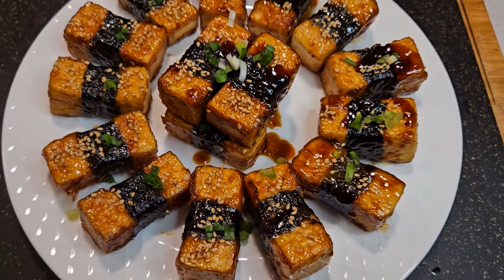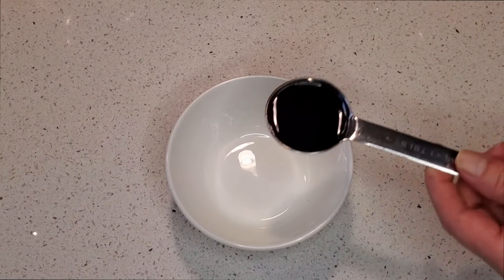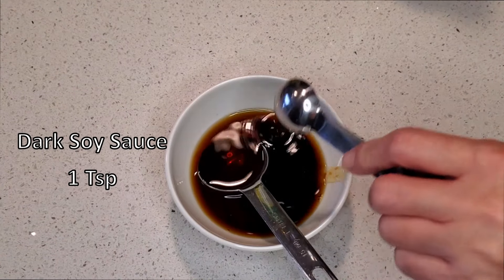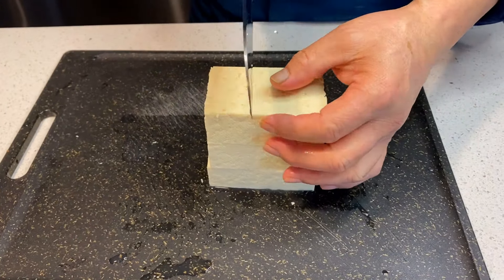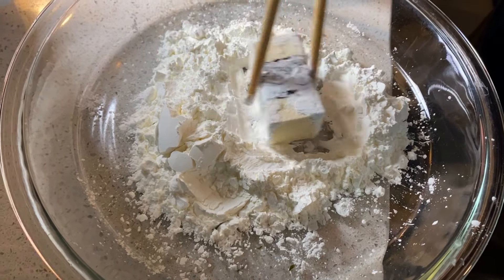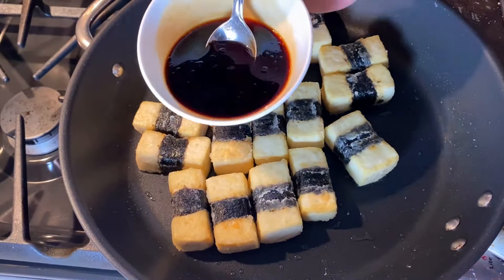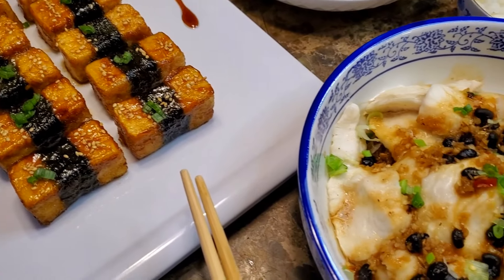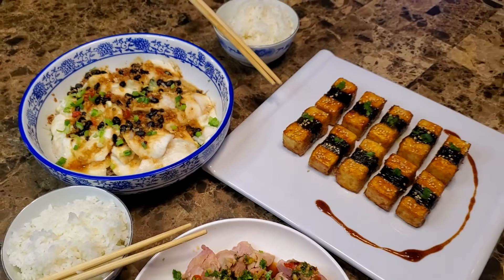Teriyaki Tofu! Delicious and Easy!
Welcome back and get ready to tantalize your taste buds with the incredible flavors of another delicious Tofu dish! Even if you do not like Tofu, you will love this!

INGREDIENTS

- 1 pack traditional Firm TOFU (700g)
- 1 package of seaweed (cut into long strips to wrap the tofu)
- Corn flour

Sauce

- 1 tbsp Oyster sauce (optional)
- 2 tbsp light soy sauce
- 1 tbsp cooking wine
- 1 tbsp honey
- 2 tbsp water
- 1 tsp dark soy sauce

✅Instructions
0:00 Intro
0:36 Prep sauce
1:25 Tofu prepping
2:38 Cooking
3:30 Enjoy!

This easy to understand cooking tutorial is a simple recipe, where homemade delicious, tasty Chinese and Asian cuisine recipe with Tofu could go with various vegetables that could be party food, weeknight dinner, or weekend dinner, which is family-friendly, Asian-inspired, that full of flavor packed for foodie around the world looking for quick and easy cooking tips. This is a simple homemade recipe with sweet tofu which could be made spicy!